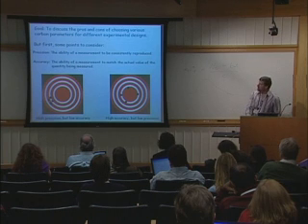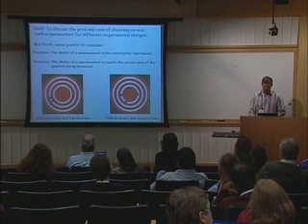Sabine4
Day 3 Sabine 4
OAC 2009